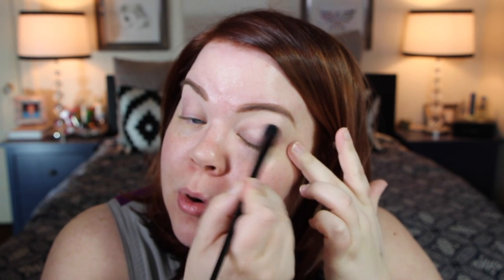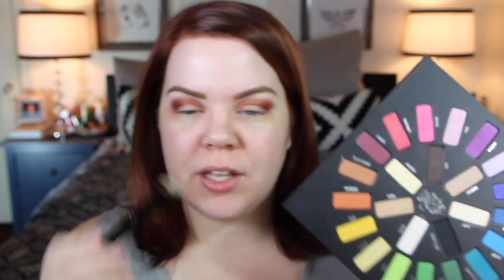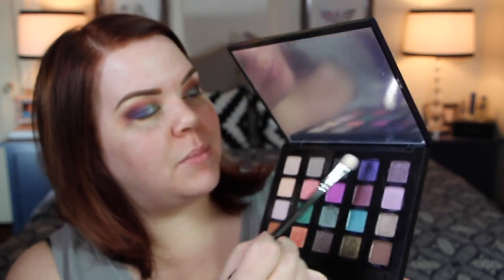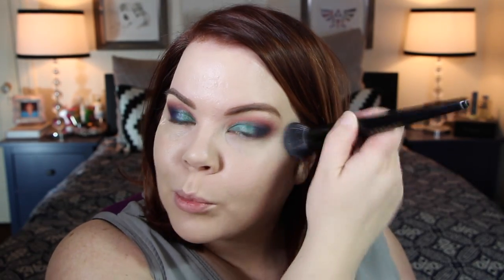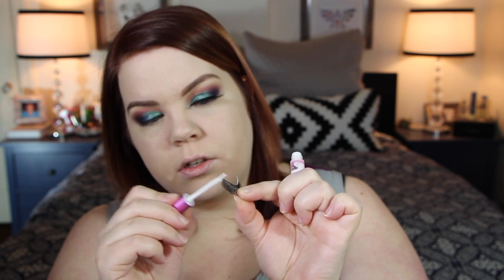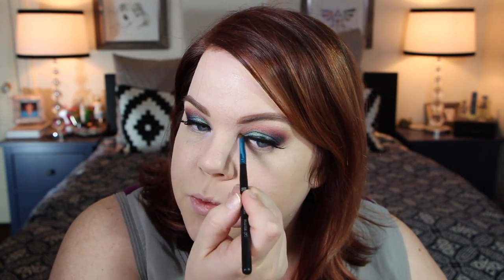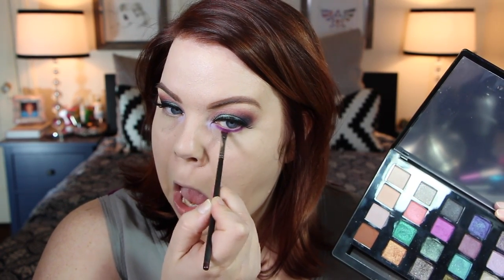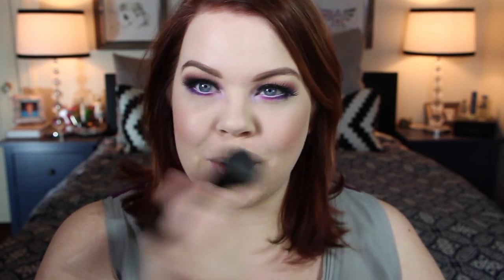Hummingbird Wing | Full Face Makeup Tutorial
PRODUCTS USED

Jenny's Favorite, The Tinker's Welcome Set & Glen Cottage

I know that part of the beginning of the tutorial is blurry; I filmed this as a tribute to my Mom, and since you can still get the gist of what I was doing, I decided to leave it as is. If it bothers you, the blurry part only lasts from 1:06- 5:16 ^_^.

Let's be friends here too

Instagram, Pinterest and Twitter @Vintageortacky

Vintageortacky
2601 Blanding Ave

Hi Guys & Dolls! I'm Cora from Vintageortacky, and I'm tickled pink you found my video! Please check out my collection of videos on my YouTube beauty channel vintageortacky, You'll find my best beauty tips, tricks, and reviews on everything from top luxury cosmetics, indie faves and favorite drugstore makeup. Whether you're looking for a new product review, tutorial, beauty tip, haul or perhaps even a giveaway, I'm your gal and I hope you'll enjoy hanging out with me!